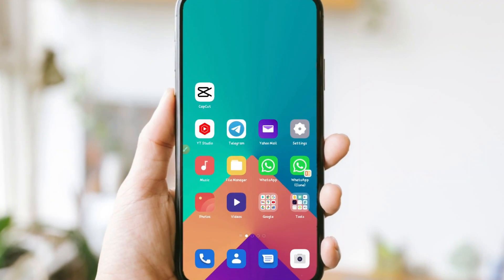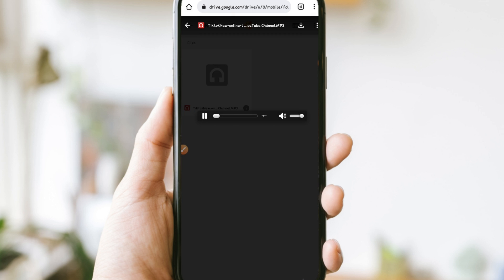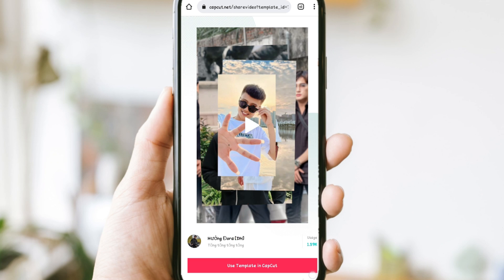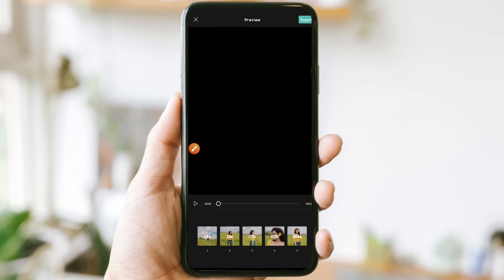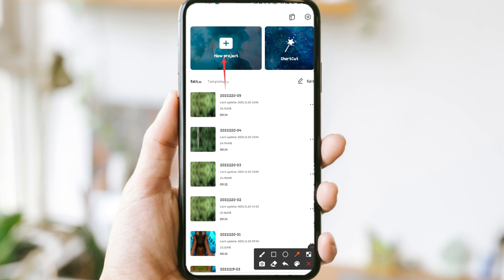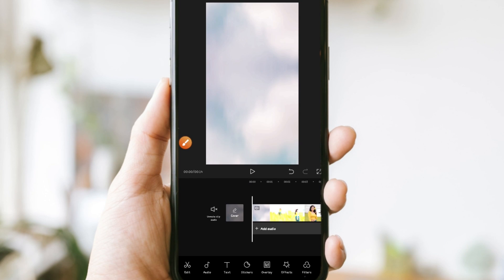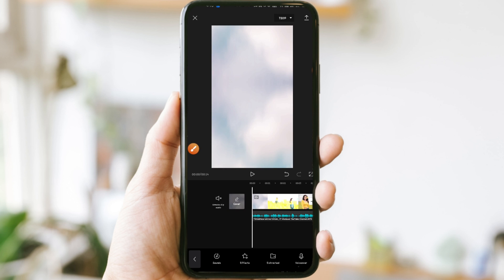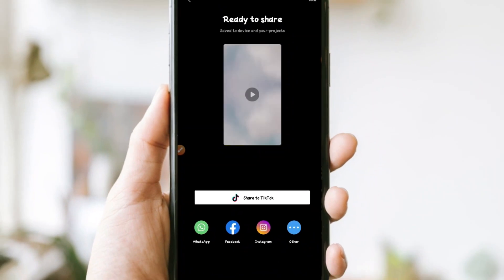TIk Tok New Trending Video Editing | New Tik Tok Trend | Sinhala | It Maduwa | 2021 Tik Tok New Edit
HI🥰
see you soon.
(I am in Sri Lanka 🇱🇰)

IT Maduwa
Art Group වලට ආස අයට join වෙන්න පුළුවන්..

1.
2.
3.
4.

IT Maduwa WhatsApp Group Join Link